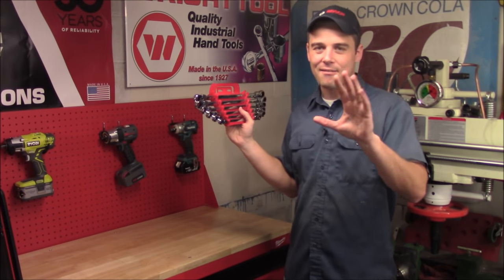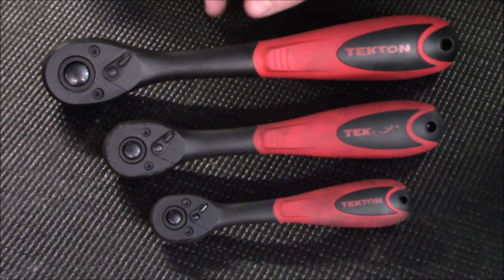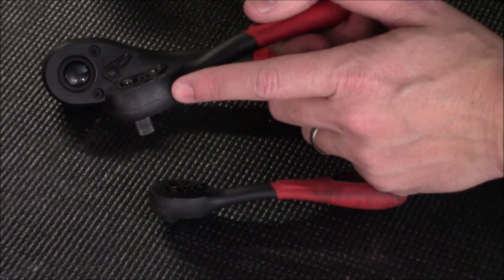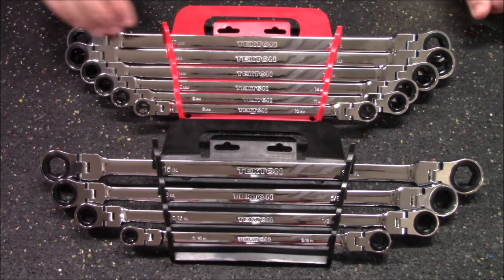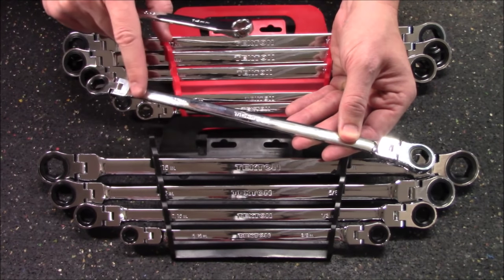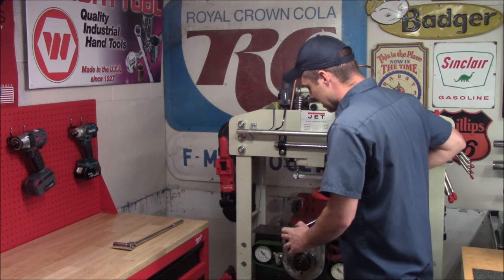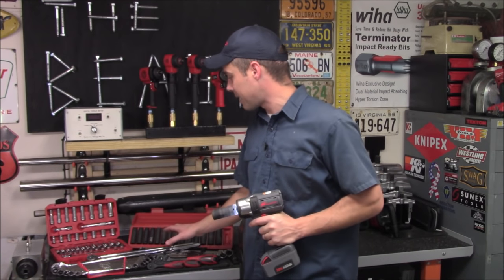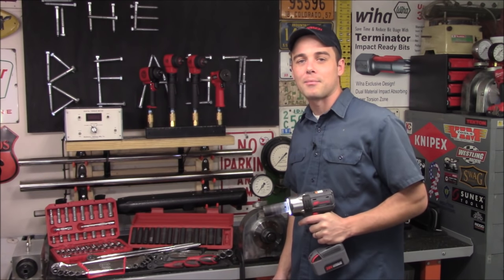Top 5 TEKTON Tools!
#3 - XL Flex Head DBE Ratcheting Wrenches @ Amazon